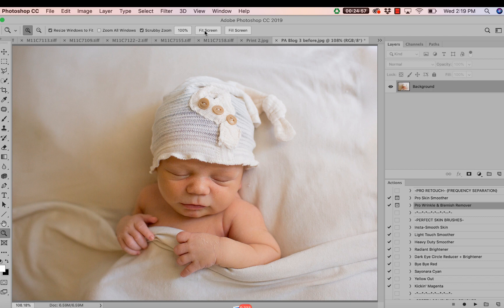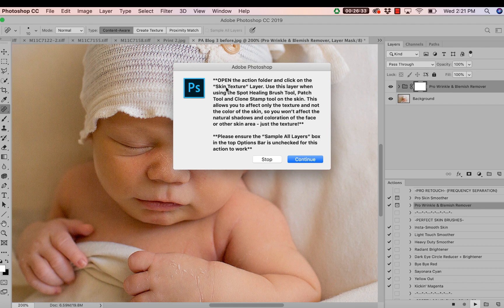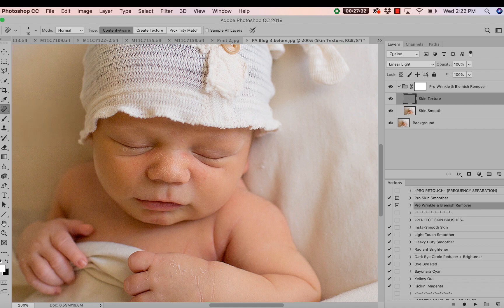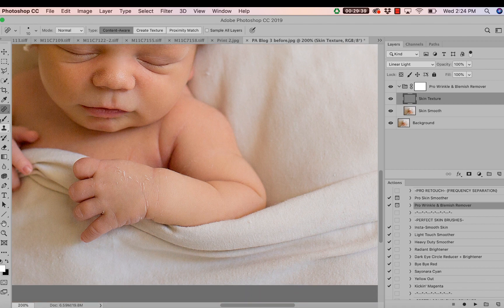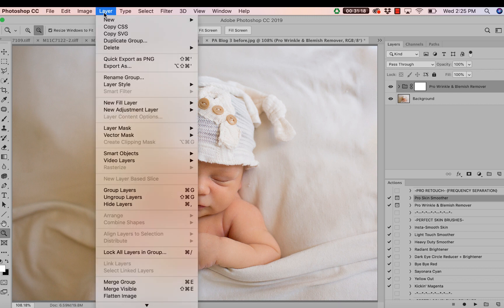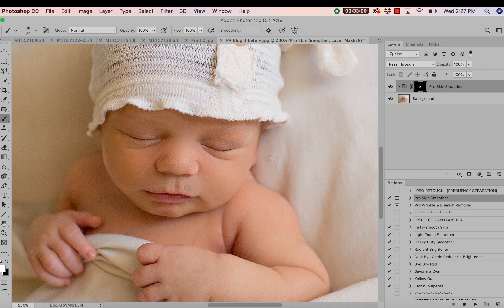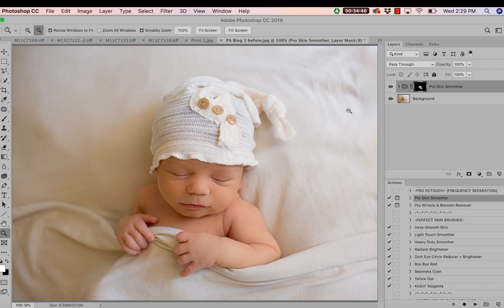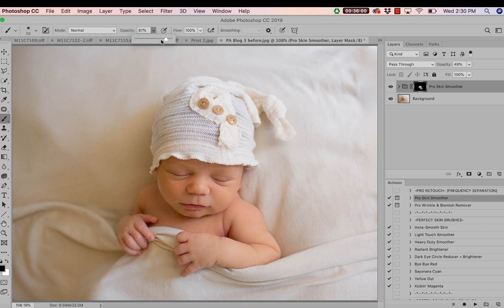Photoshop Tutorial | Skin Retouching Like the Pros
Watch as we show you how easy it is to use our actions that do all the hard work in Photoshop for you!! We are using the Pro Skin Smoother and the Wrinkle and Blemish Remover.